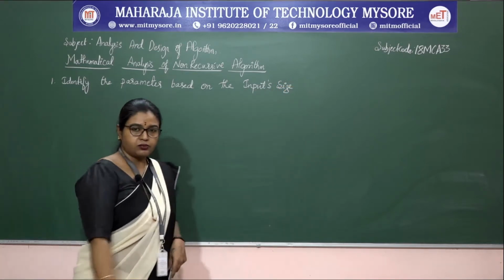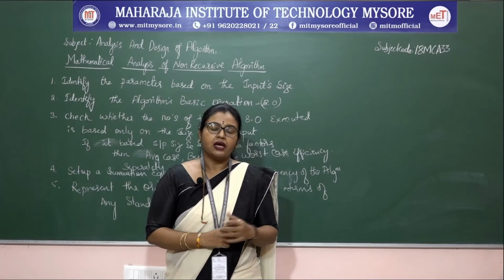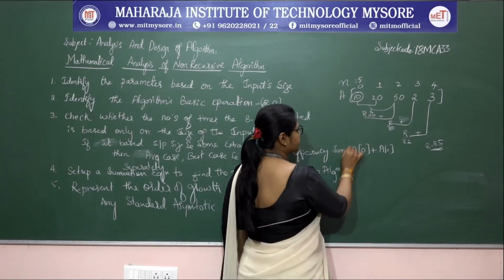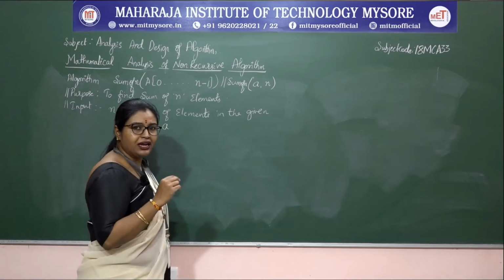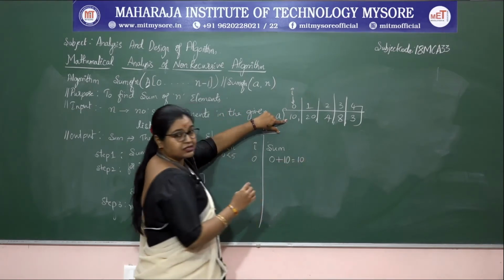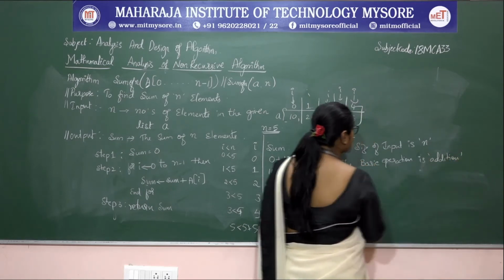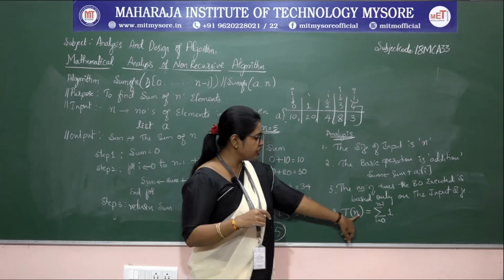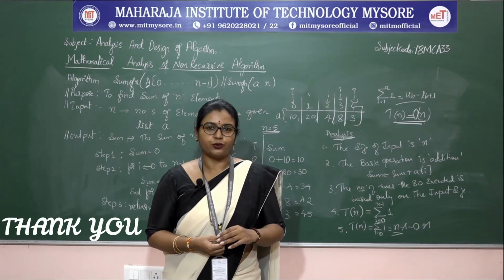18MCA33 ADA M1 V7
Mathematical Analysis of Non-Recursive Algorithms